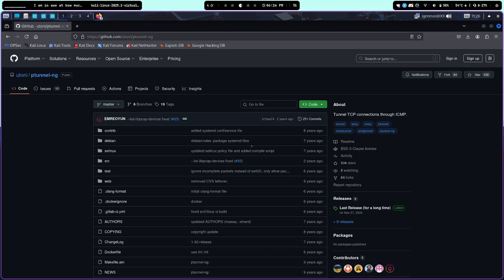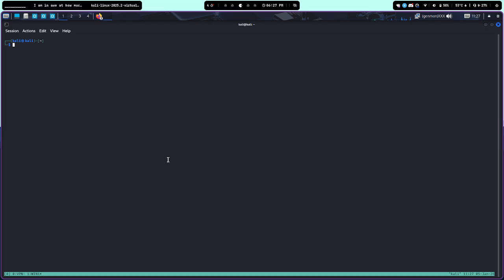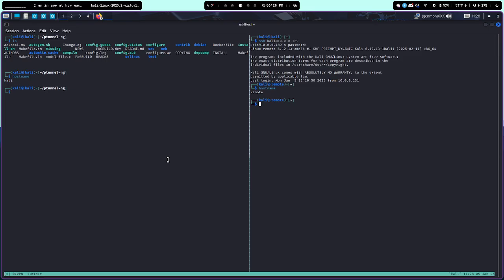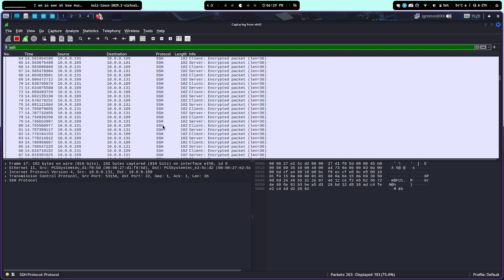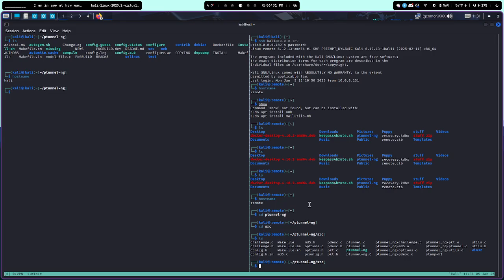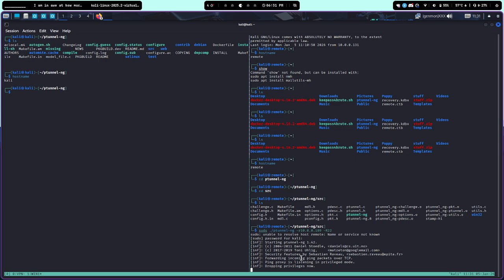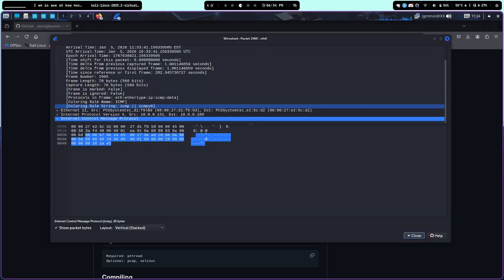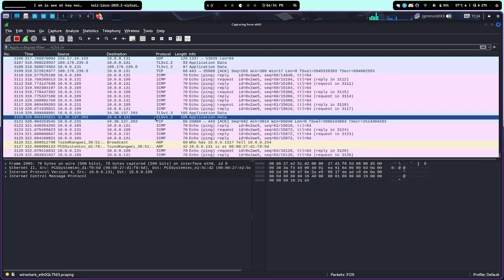Bypassing Detection using ICMP tunneling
I'm very bored